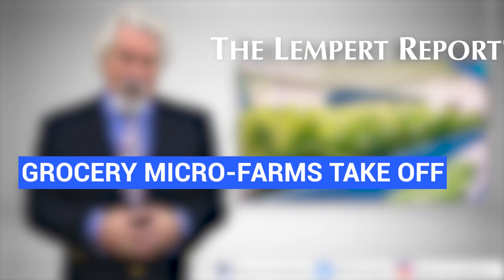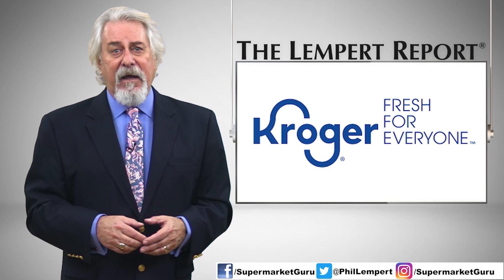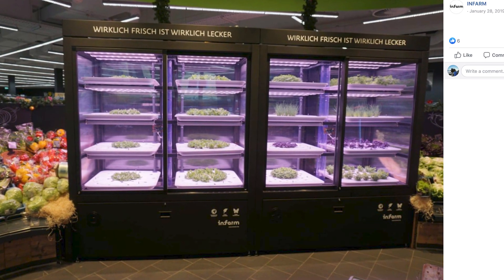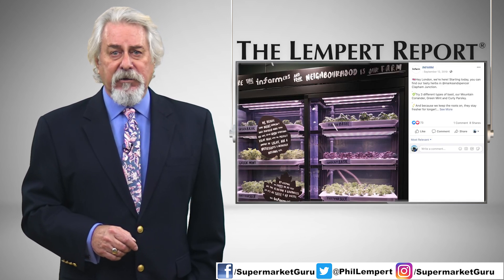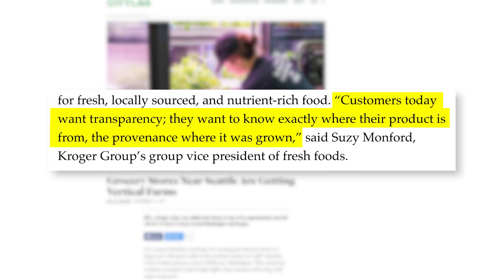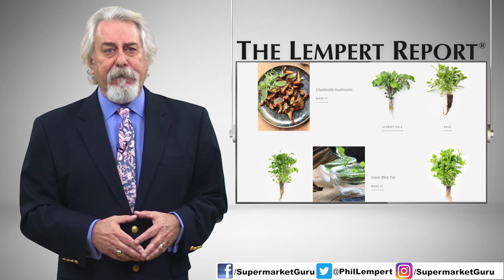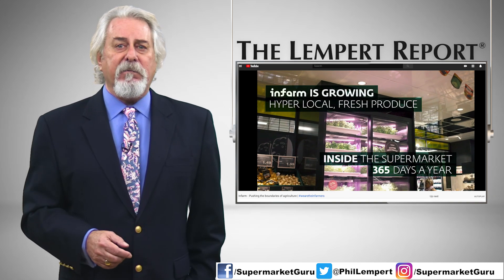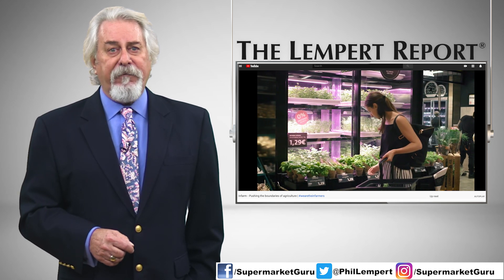Grocery Micro-farms Take Off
In our annual trend report 3 years ago we correctly predicted that the time has come for supermarkets to install their own indoor farms, where shoppers could pick their own produce right from the farm. The ultimate in freshness, taste and local. Kroger is leading the way by adding these mini-farms to two to their QFC stores in the state of Washington.

Kroger has teamed up with Infarm, the six-year-old startup based in Germany, to install modular vertical farms. In these mini-farms, which use a hydroponic farming method, nine varieties of lettuce and herbs are stacked in rows and grown in nutrient-rich water until they are mature enough to be sold to customers.

Infarm has more than 500 such installations in stores and distribution centers in other parts of the world, but this is its first installations in U.S. grocery stores. The growing process at the two pilot stores involves LEDs and an irrigation system with recycled water. Infarm uses a cloud-based technology system to remotely control the temperature and lighting for each of its farms.

“Customers today want transparency; they want to know exactly where their product is from, the provenance where it was grown,” said Suzy Monford, Kroger Group’s group vice president of fresh foods.

The program has already been deemed a success by Kroger. Monford said the stores have been selling everything from kale to cilantro as fast as the plants have been able to mature. Kroger has announced plans to expand vertical farming to 13 more QFCs in Washington and Oregon by April 2020.

Infarm’s the ultimate goal is to make local food production mainstream. “For the bulk of the last century, food has been produced far from where it is consumed, generating a supply chain that is environmentally unsustainable,” said Osnat Michaeli, the company’s co-founder and chief brand officer. “Our modular farms offer the potential of turning the supply chain on its head by building the world’s first global farming network.”